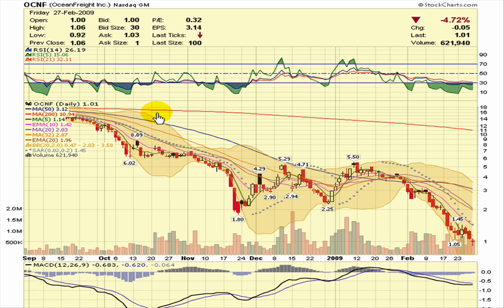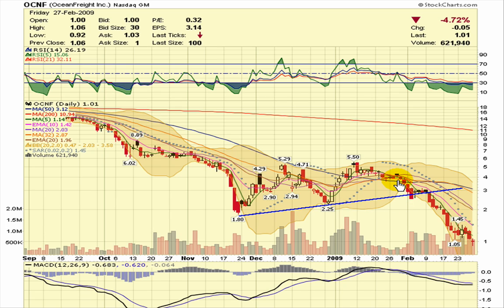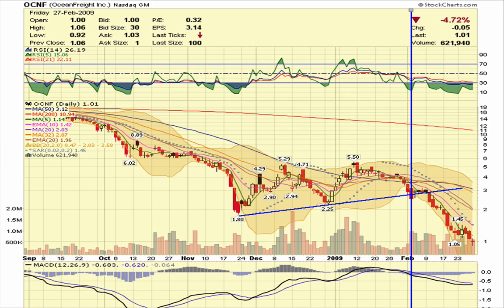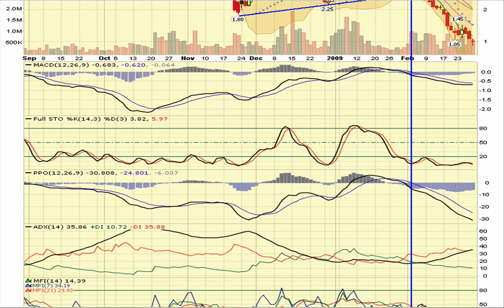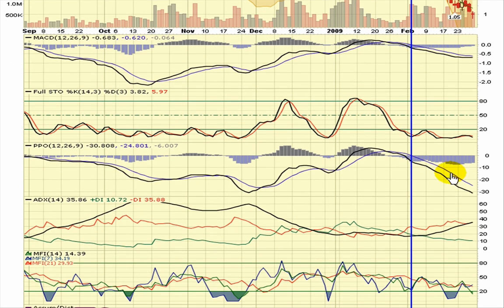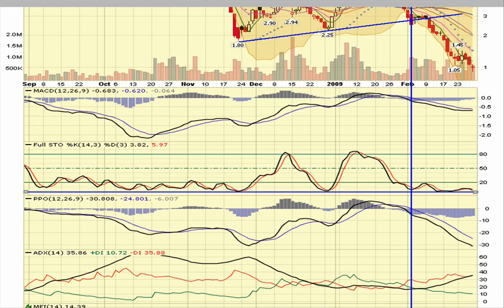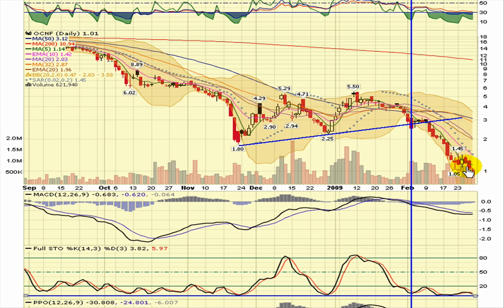OCNF - Possible Bottom Play - Lesson in Trendline Exits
I was asked to look at OCNF (Ocean Freight Inc) and wanted to do this video to explain my thoughts as a bottom play, but more importantly show how trendlines are used to develop exit strategies.